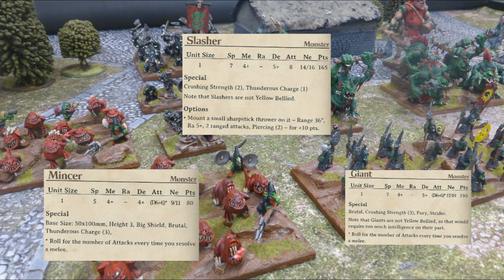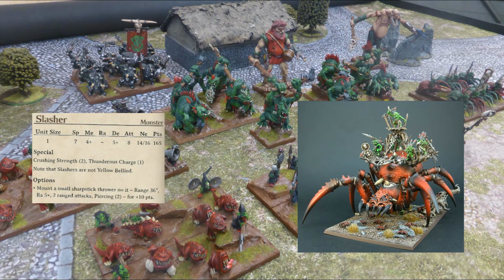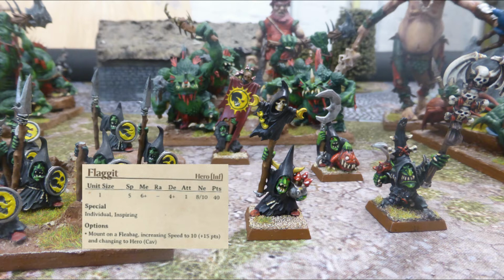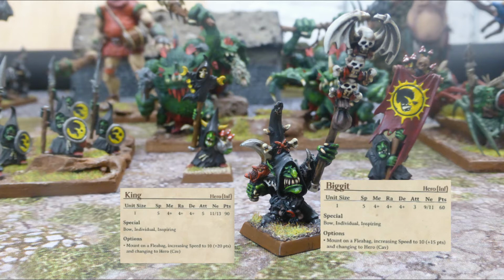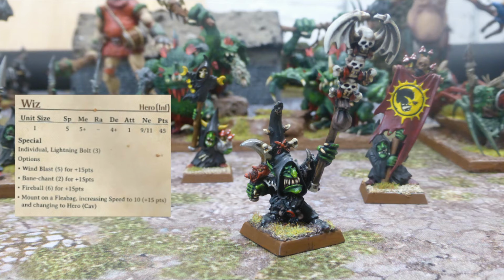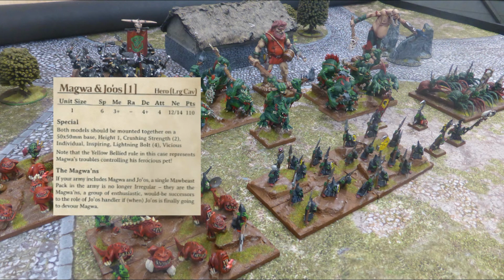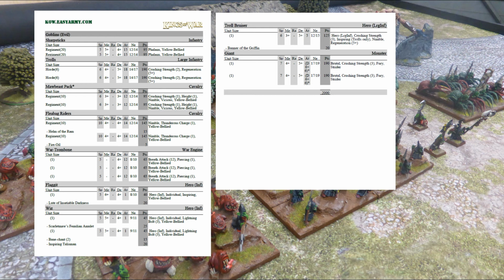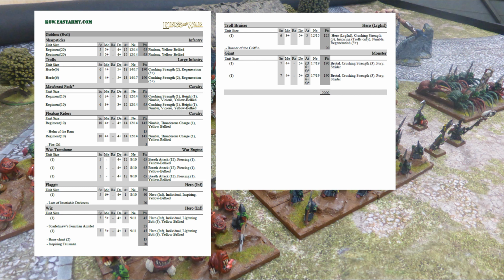Kings of War Goblin army review and tactics (part 2)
This is a complete overview of the Goblins army for kings of war, I go through the army list covering each unit one by one and give my thoughts on each. I also cover potential tactics and how to play Goblins effectively. At the end is a great example of a well balanced and competitive 2000 point list. Hope you enjoy

The Slasher Now has the Blast rule on its range attacks(this was FAQ'd). Although this change makes its range attacks more effective I still don't think it's a great choice. Mainly because this guy is almost always going to be moving you will always be hitting on 6's. Plus you have to actually pay 10 points for this "upgrade". Idont think its worth it